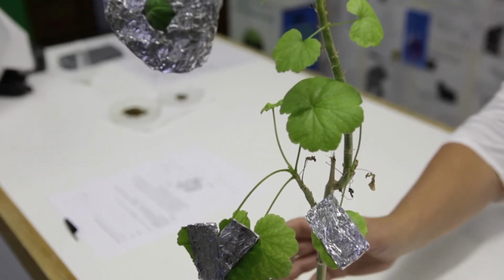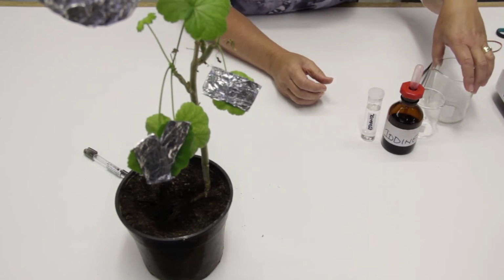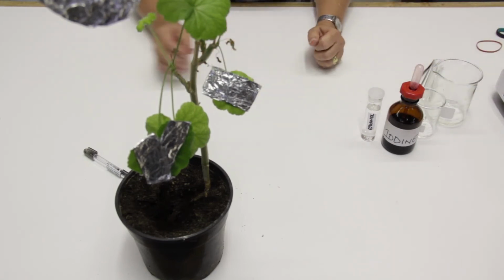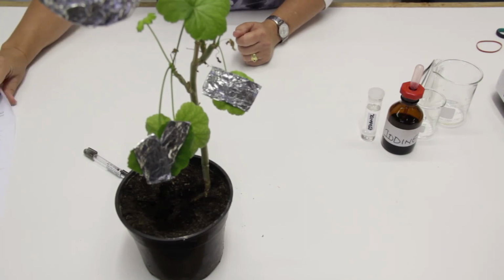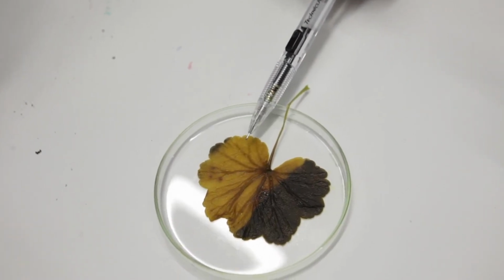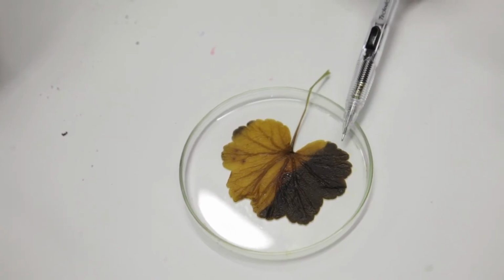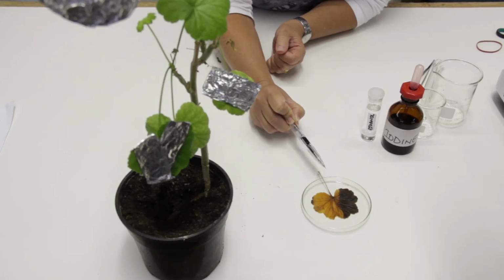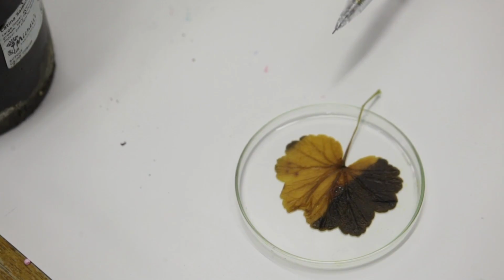Light is essential for Photosynthesis